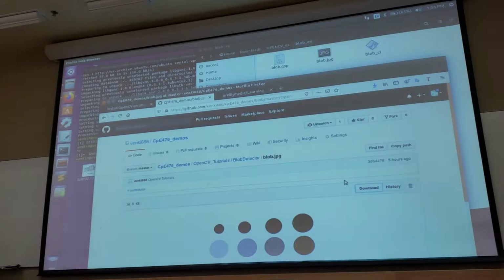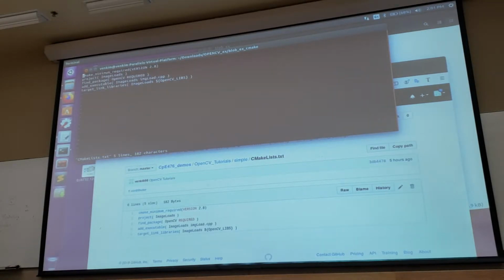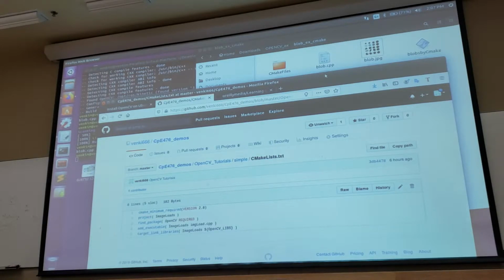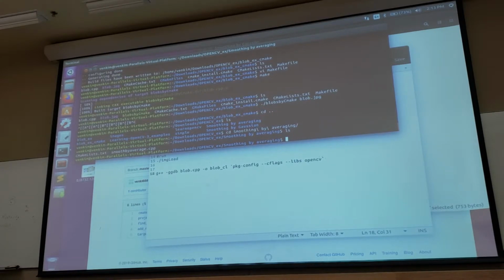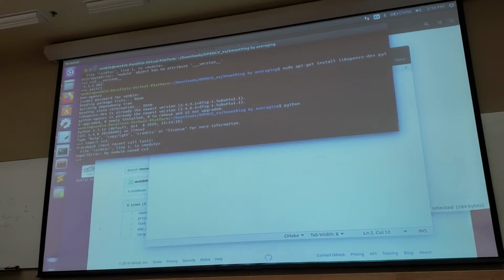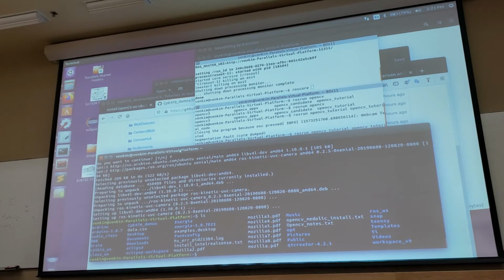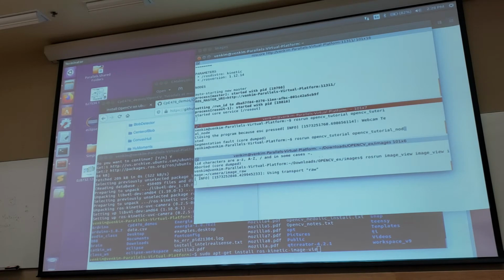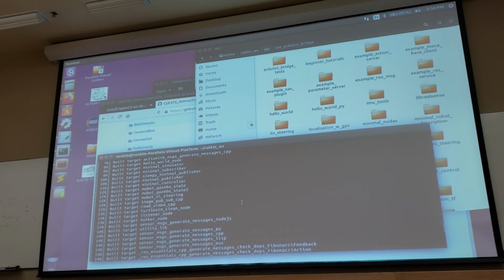Cpe 476 opencv part2